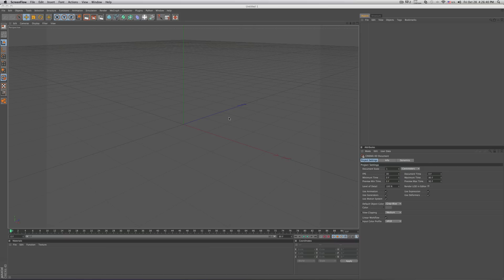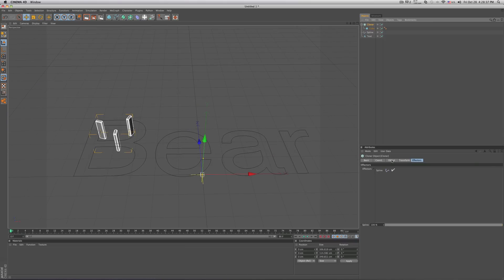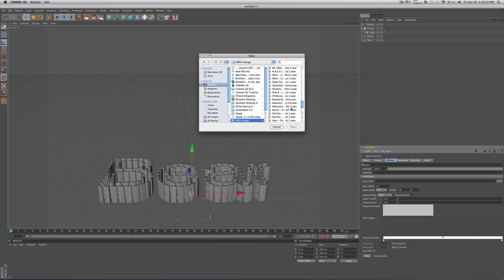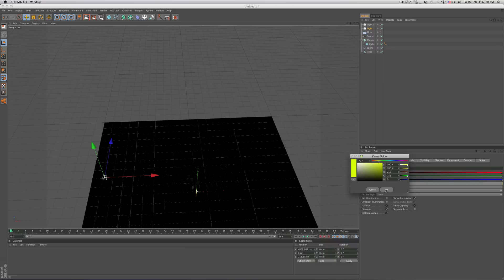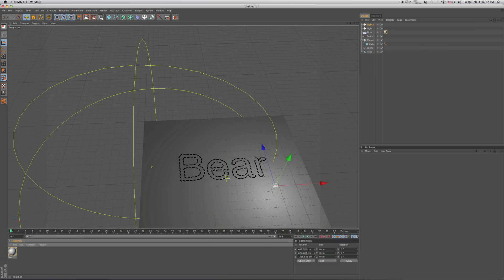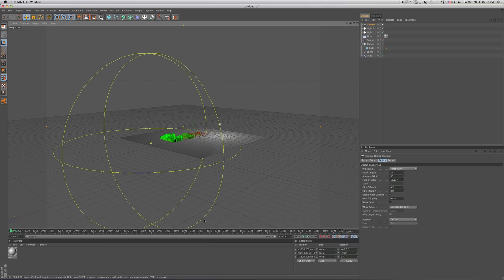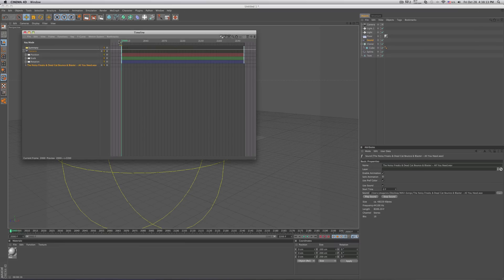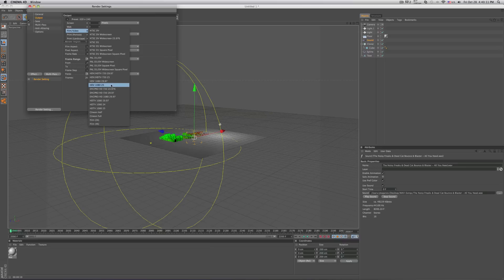Cinema 4D Tut (Sound Render & Spline Text With Sound Effector)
So i made an Intro and I saw A ton of Comments asking how do render out sound and Another one was how do Add Sound Effector to your Text... So here it is!

Song: The Noisy Freaks & Dead Cat Bounce & Blaster - All You Need